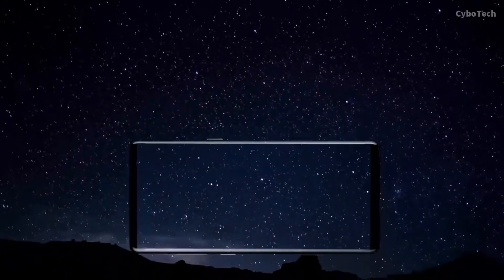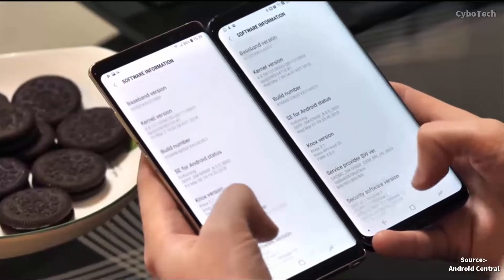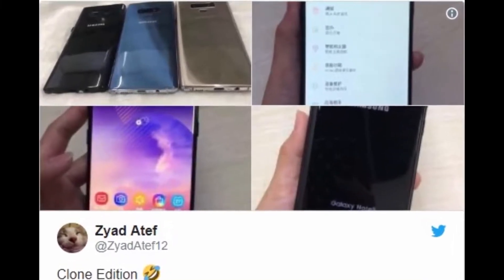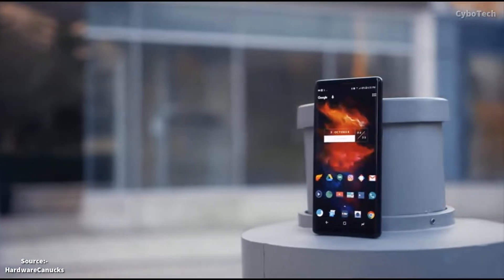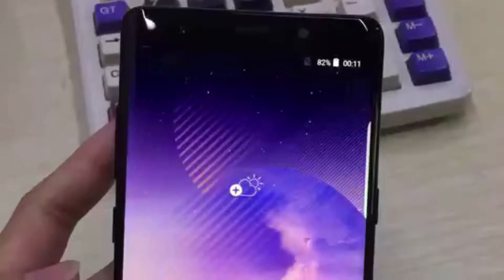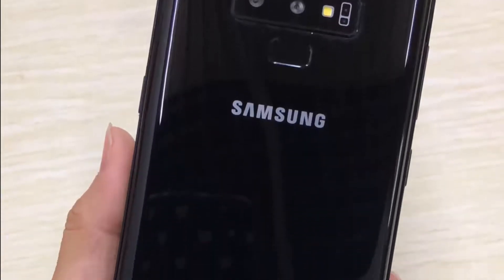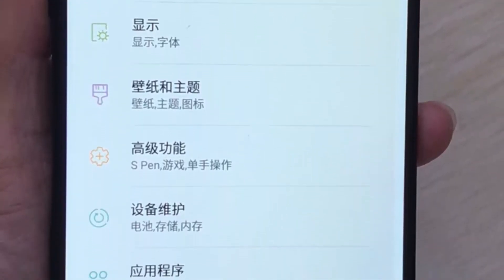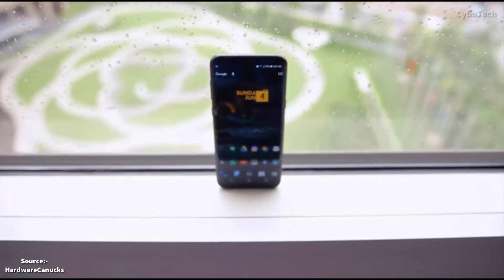Samsung Galaxy Note 9 CLONES ARE HERE!!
PEACE!!